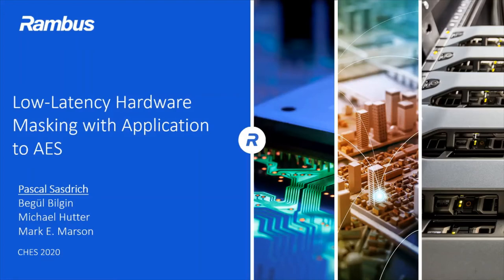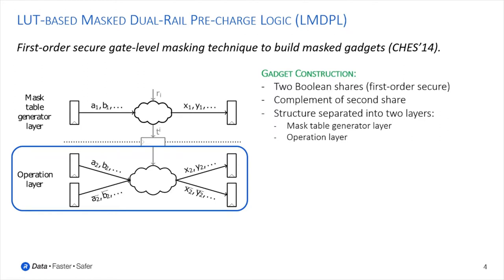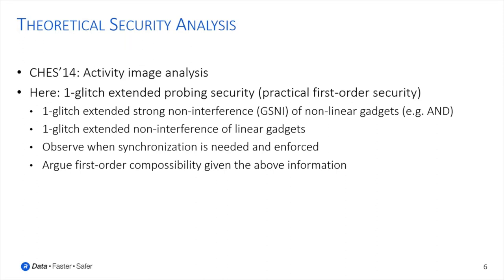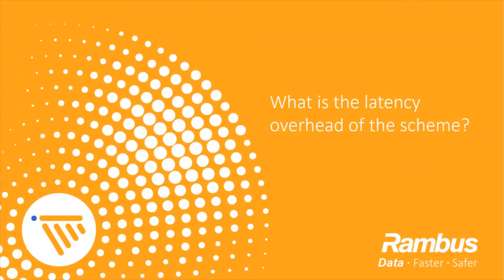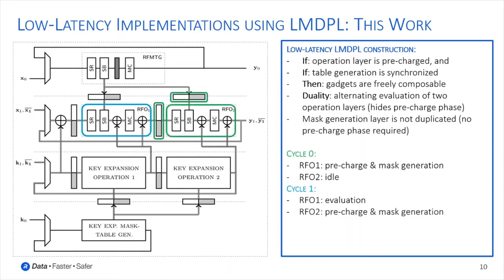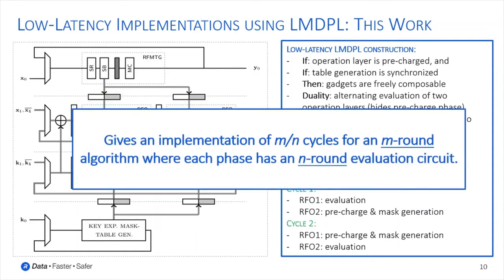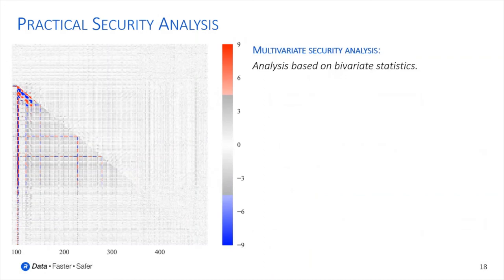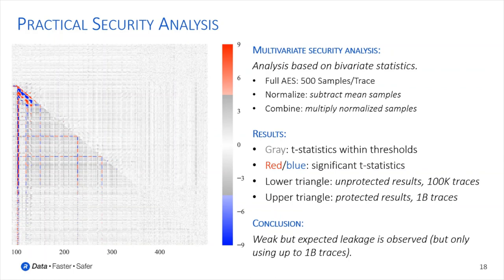Low-Latency Hardware Masking with Application to AES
Paper by Pascal Sasdrich, Begül Bilgin, Michael Hutter, Mark E. Marson presented at CHES 2020